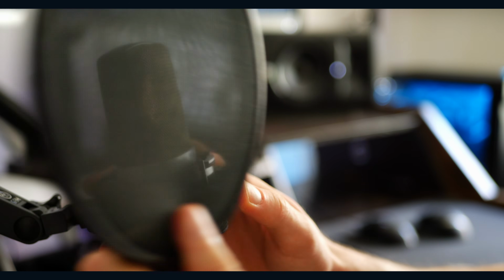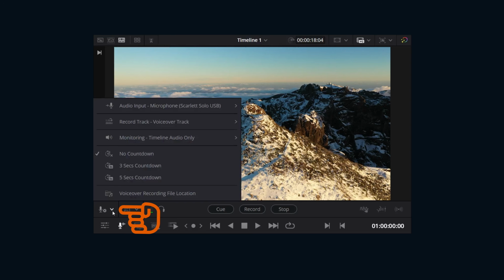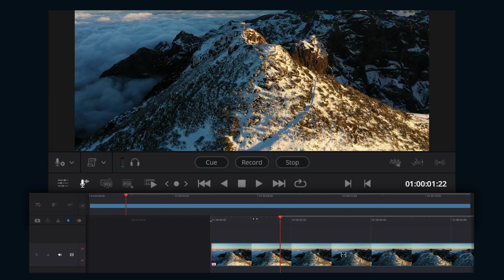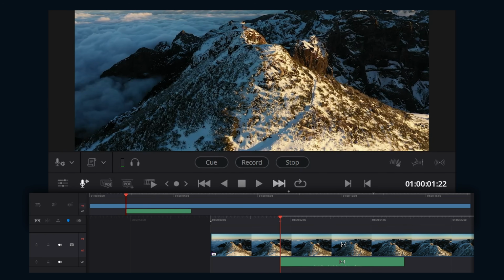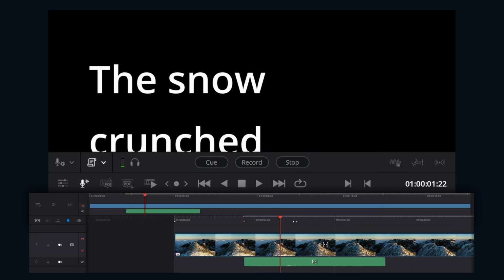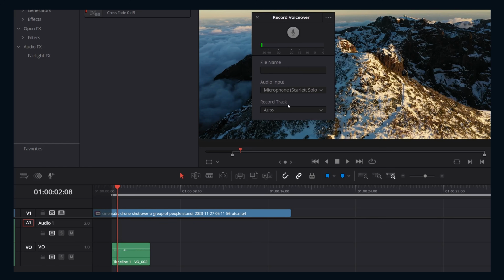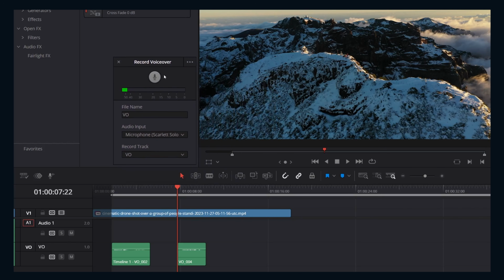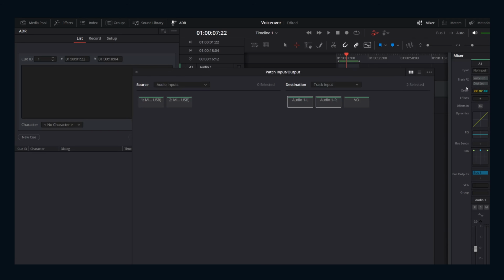DaVinci Resolve Voiceover in 3 Minutes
Record narration & audio commentary directly in DaVinci Resolve Cut & Edit page timelines.

The Voiceover tools were added in the DaVinci Resolve 20 release.

📒Topics Covered
* How to record voiceover on cut page.
* How to record voiceover on edit page.
* DaVinci Resolve cut page prompter.
* How to setup DaVinci Resolve teleprompter.